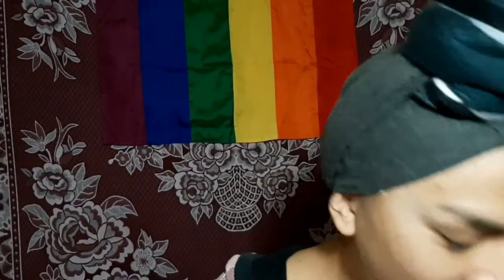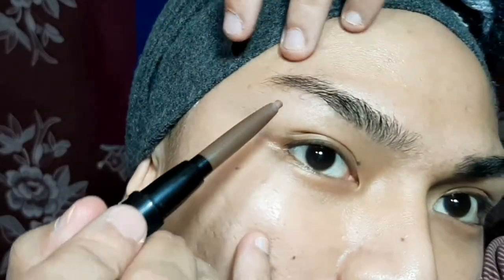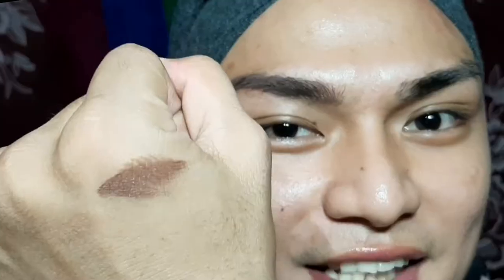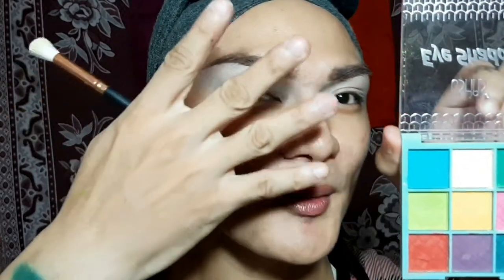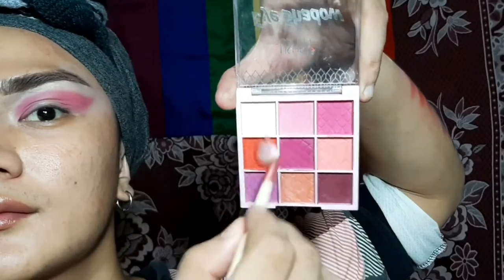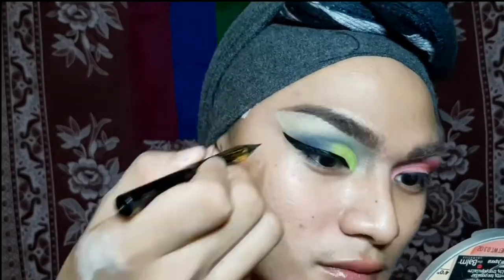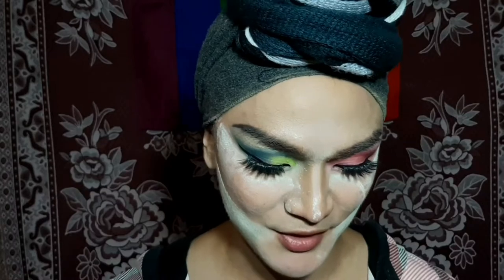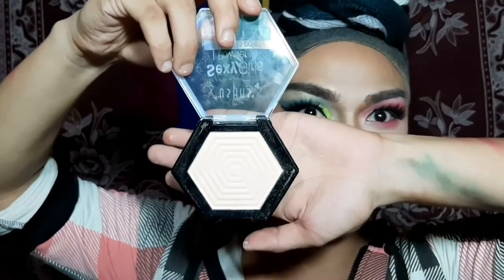DON’T TRY THIS 1$ MAKEUP UNTIL YOU WATCH THIS! / SUPER 50 MAKEUP HAUL | Aira Igarta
Robinson's Mall in the Philippines just opened. I got curious on what's with SUPER 50: EVERYTHING FOR ₱50 and surprisingly saw a Makeup wall and decided to review it on my channel.

For this video you will see if a $1 makeup,  featuring Ushas Cosmetics will work or not! My honest review,  is it true that you get what you paid for? is it safe? SHOULD YOU GIVE IT A TRY?!

GUYS IF YOU WANT ME TO REVIEW OR IF YOU HAVE A VIDEO SUGGESTION LET ME KNOW THAT IN THE COMMENT SECTION BELOW BY USING